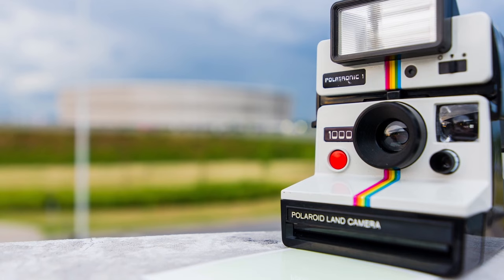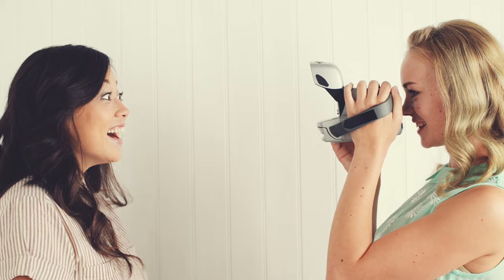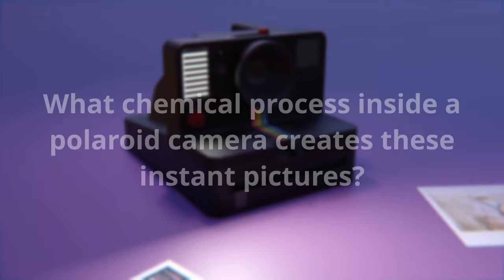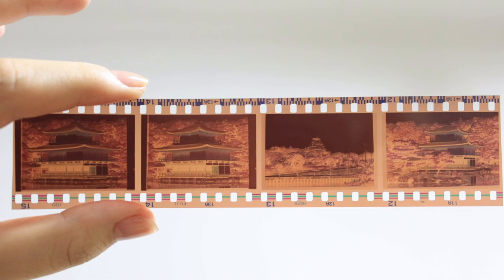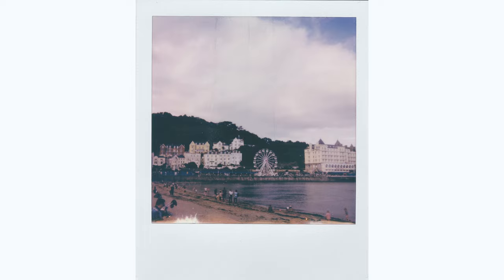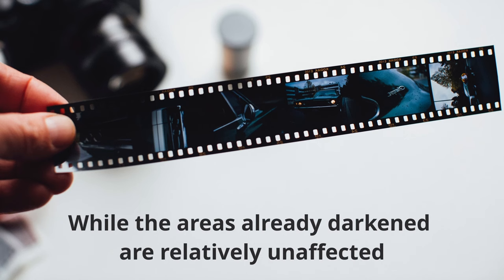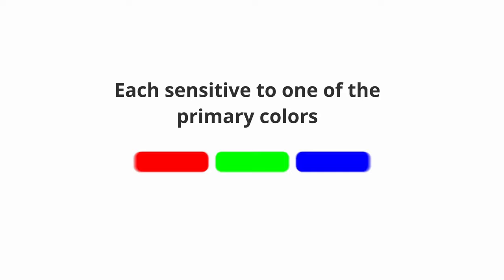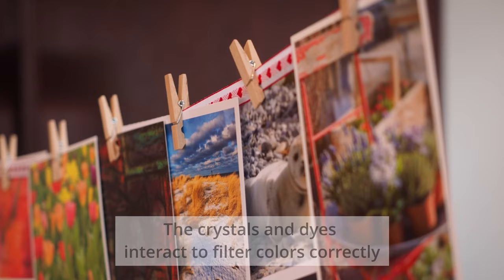How Does a Polaroid Camera Work?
Polaroid pictures work by using a light-sensitive film that is exposed to the incoming light of the scene you wish to capture. The film is then developed in a matter of seconds, producing a negative image. To create the final, positive image, the negative image is exposed to light once again. Instant color films work in a similar way but use three silver halide coatings that respond to blue, green, and red light. These coatings are then developed with dyes of the opposite colors.

While the popularity of Polaroid waned with the rise of digital photography, there remained an artistic appeal to Polaroid images that digital couldn't replicate. The vintage look and retro feel of Polaroid cameras have made them trendy decades after their debut.

Stock Music Source:
Watch:

 • Old Times — Next Route | Free Backgro...